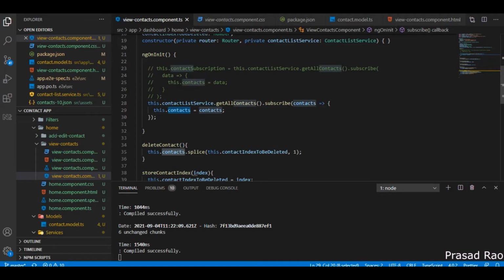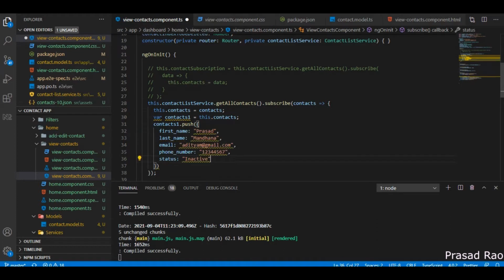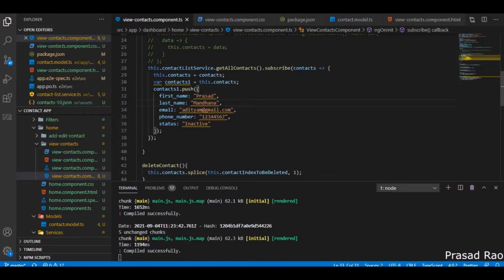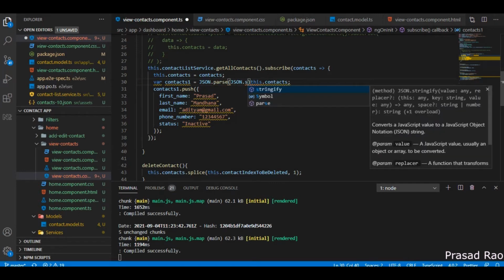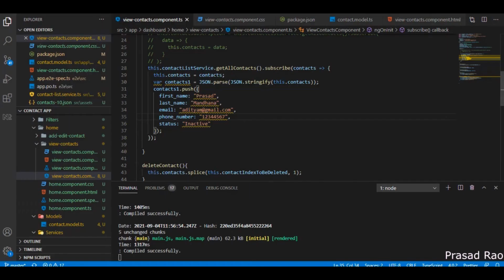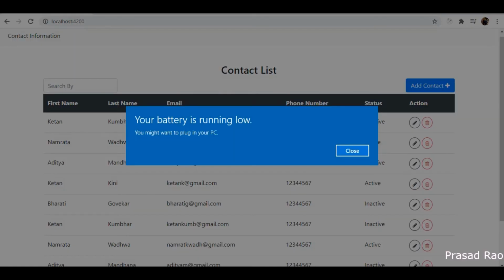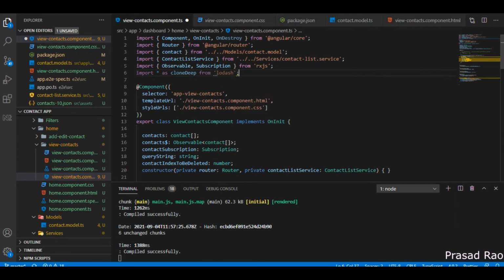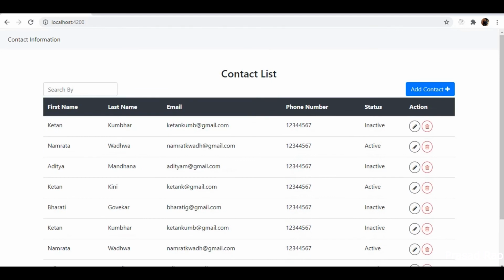How to create Deep copy of an Array/Object in Angular? - Top Angular Interview Questions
About this video:
This video highlights the various ways to create a deep copy of an object/array in Javascript. It talks about deep copy vs shallow copy in angular. The 3 ways to create a deep copy are:
1) Using JSON.parse and JSON.stringify
2) Using the ES6 spread operator
3) Using clonedeep within the lodash library

Watch this video if you all want to know the commonly asked interview questions in Angular and have been searching for it all this while. This is the fourth episode of a multi-part series where in I will be going over a plethora of topics related to Angular. Cheers!

Video Chapters
Intro: (0:00)
Shallow Copy vs Deep Copy: (0:15)
3 ways to create a deep copy in angular: (1:58)
Conclusion: (4:33)